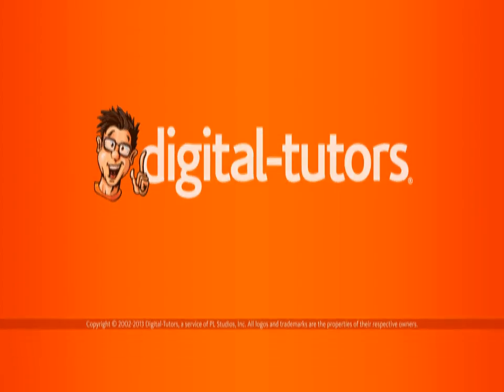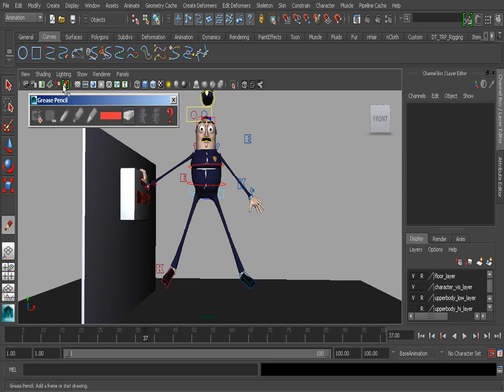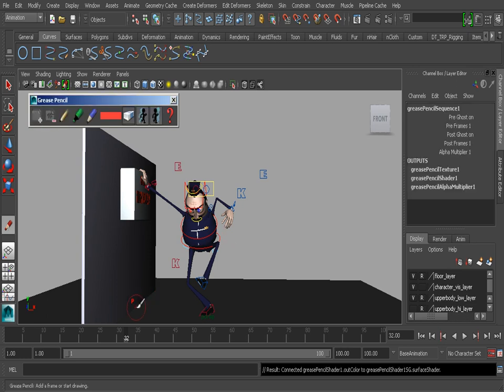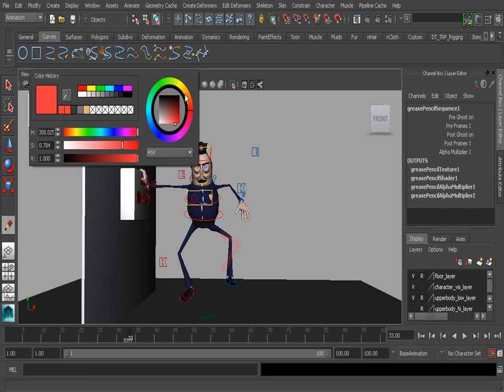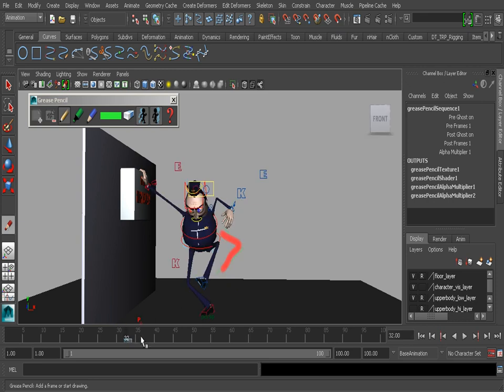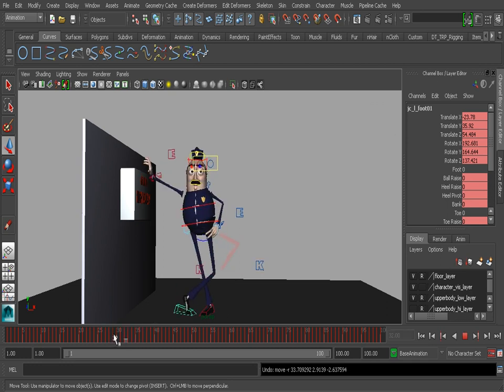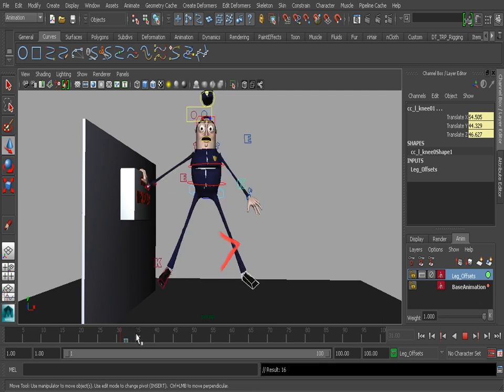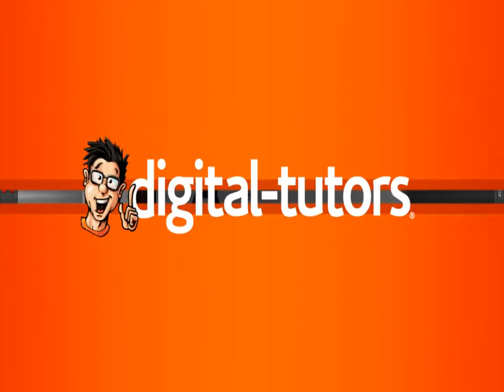25. The Grease Pencil and Animation Layers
25. The Grease Pencil and Animation Layers